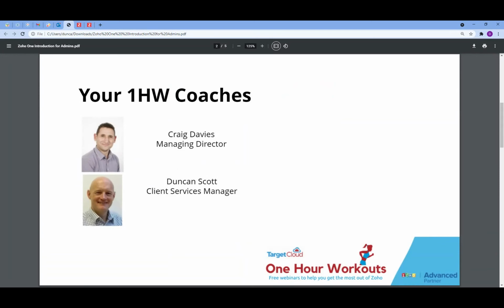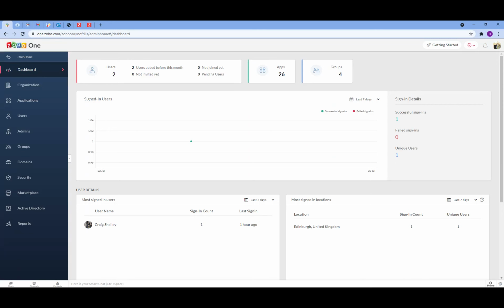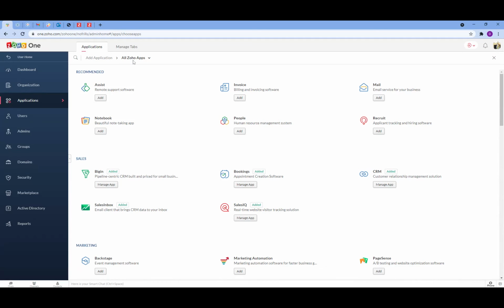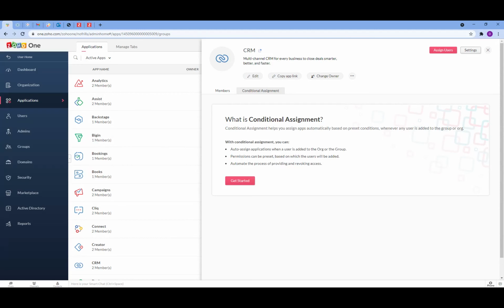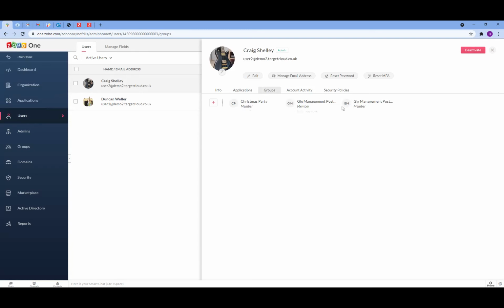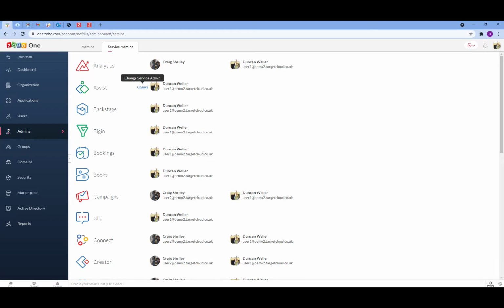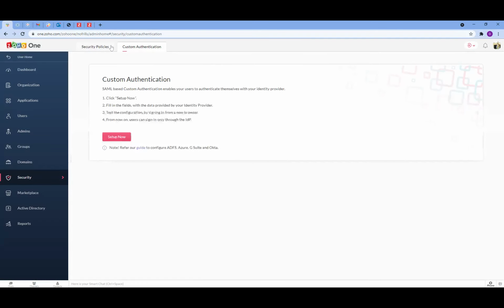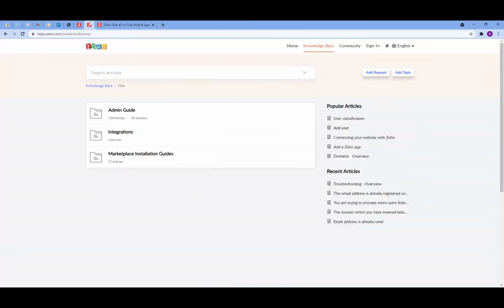Zoho One for Admins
In this One Hour Workout, we show you how to manage Zoho One effectively for your organisation.